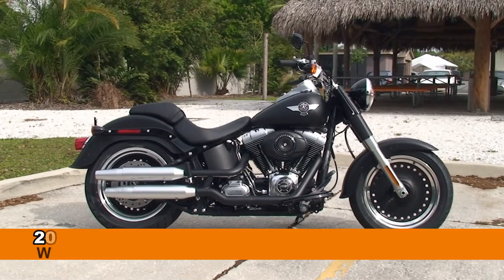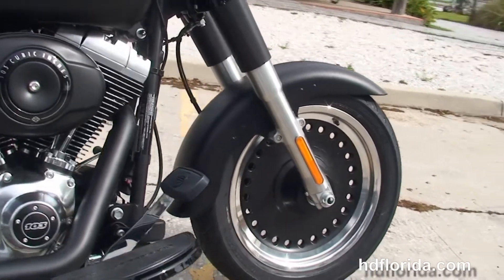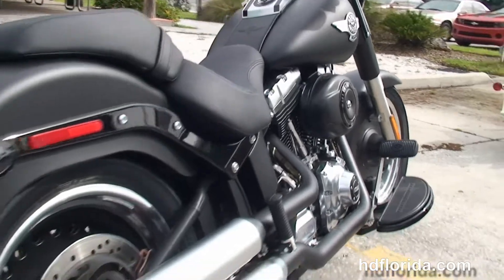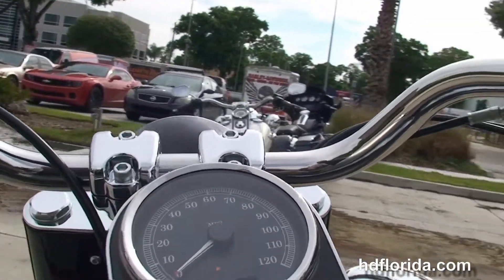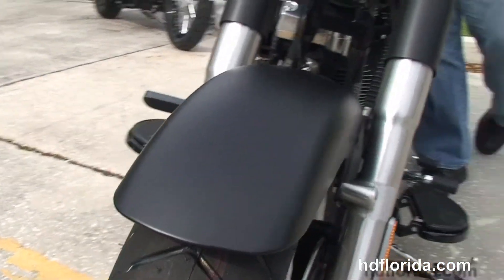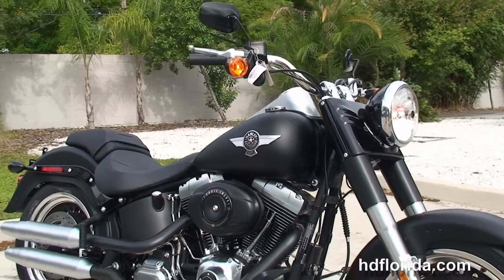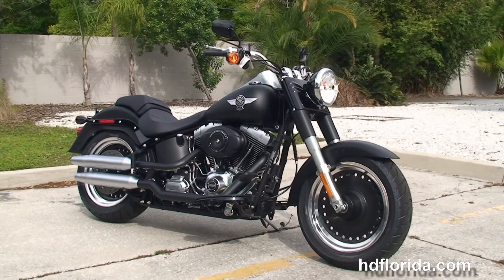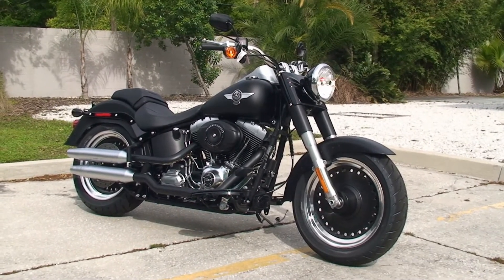New 2014 Harley Davidson Fat Boy Lo Motorcycles for sale - Tampa, FL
New 2014 Harley Davidson FLSTFB Fat Boy Lo Motorcycles for sale. For more information on Price, Colors, Specs and Reviews

Featuring: ABS, security. Black Denim (accessories and options total over $400)

Stock# T14260